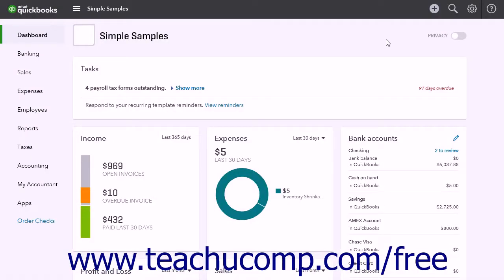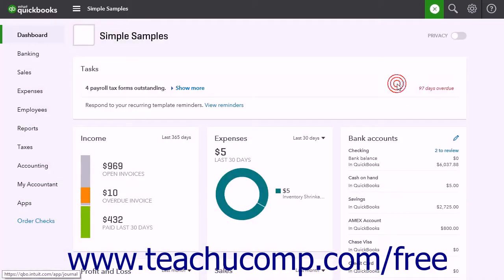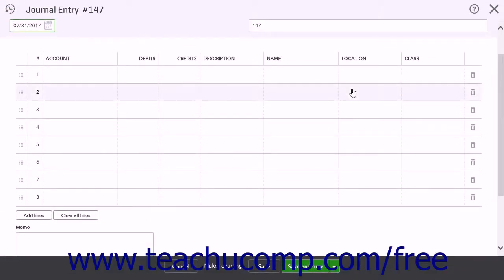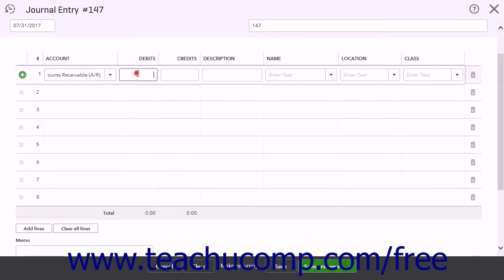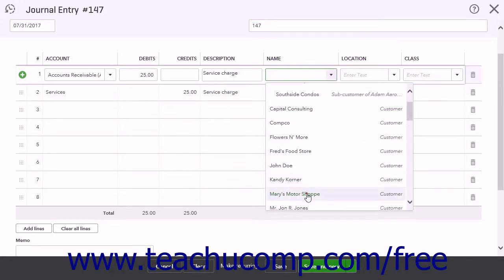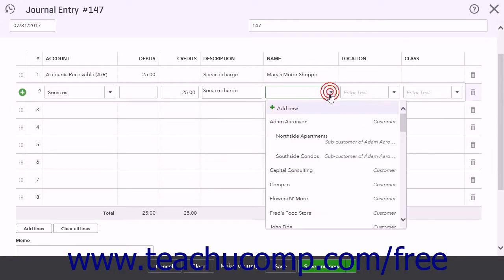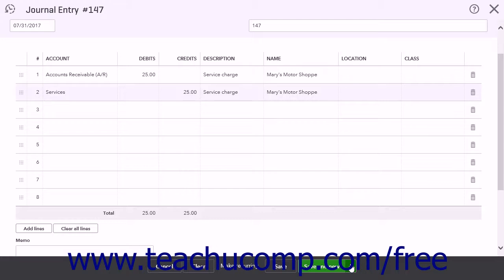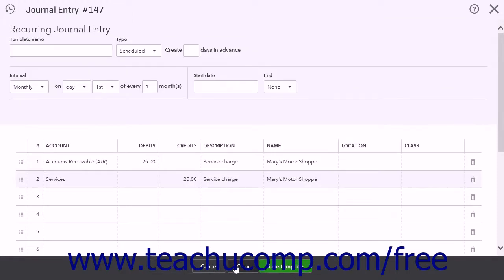QuickBooks Online Plus 2017 Tutorial Entering Customer Charges Intuit Training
Learn about Entering Customer Charges in QuickBooks Online Plus 2017 A clip from Mastering QuickBooks Online Made Easy. - the most comprehensive QuickBooks Online tutorial available. Visit us today!